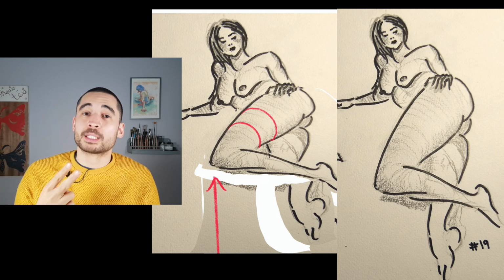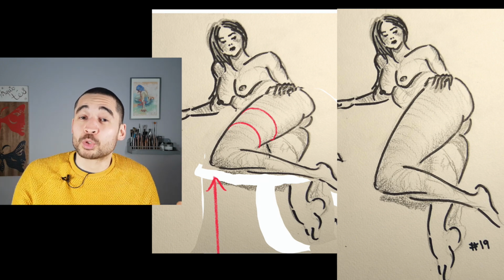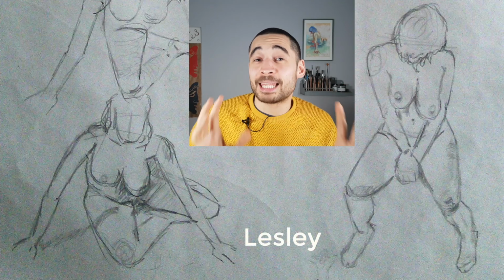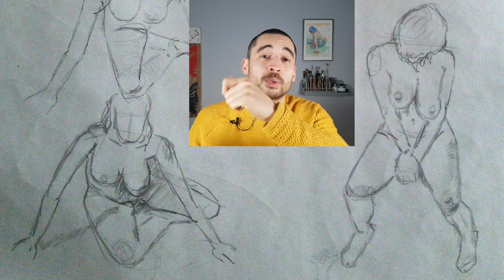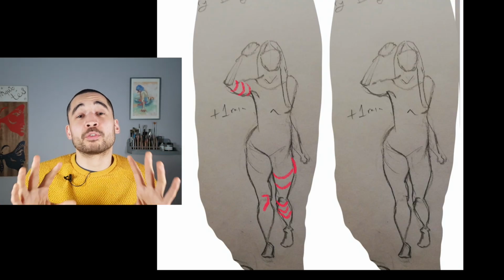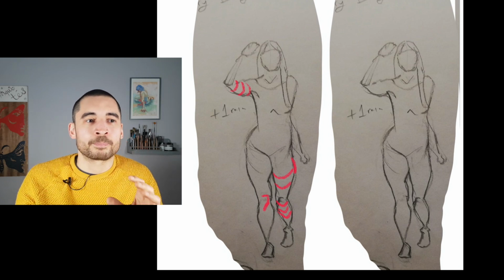Week 3 Critiques - Foreshortening Doesn't Mean Shrinking - Figuary Day 21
Find today's practice session on Croquis Cafe's vimeo channel. We'll also post all the tutorials and practice session

Stay up to date and get our free "Life Drawing Success" Guide

Today is a feedback video for people posting on Instagram and in our community. We look at how people tackled foreshortening, and some of the common issues you can run into.

Figuary is Figure Drawing Month, and will run for all of February. Every day you will get a tutorial from us on our YouTube channel and a practice session from Croquis Cafe on their Vimeo channel.

Both our tutorials and the CC practice sessions are designed to be quick and fun, so you can fit it in each day. Our tutorials will build up fundamental skills in stages, and will be relevant for beginners and more advanced artists alike.

Good luck and see you tomorrow!